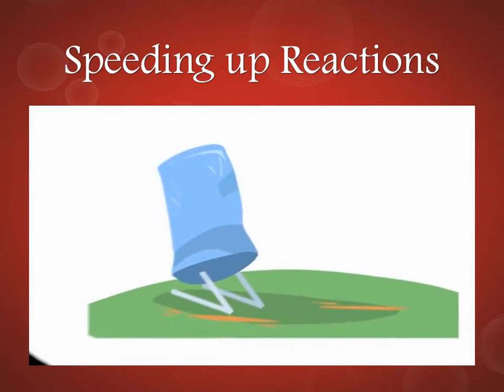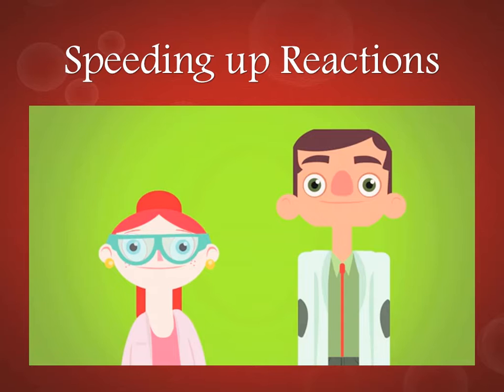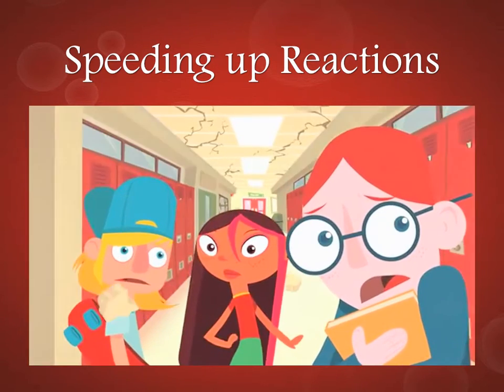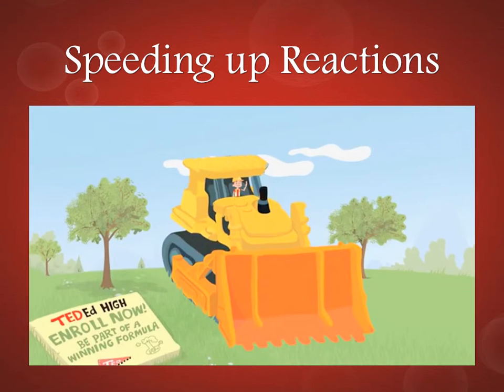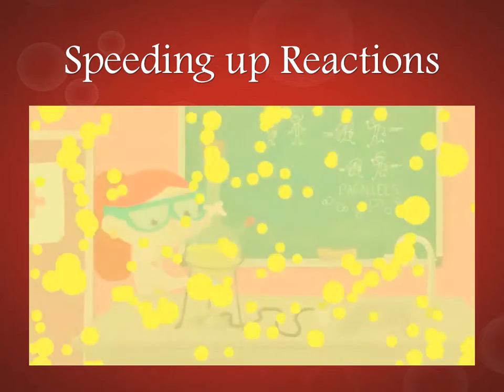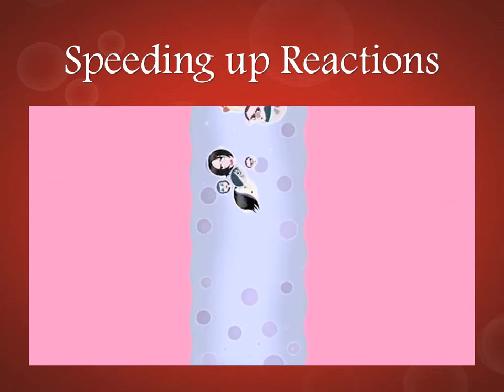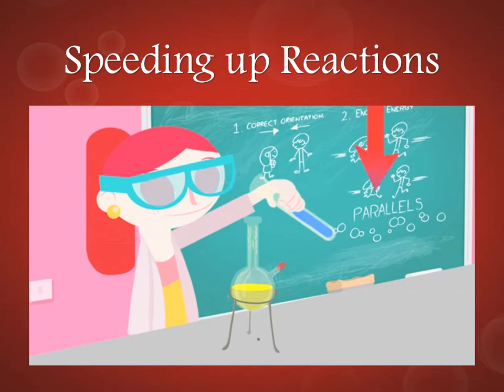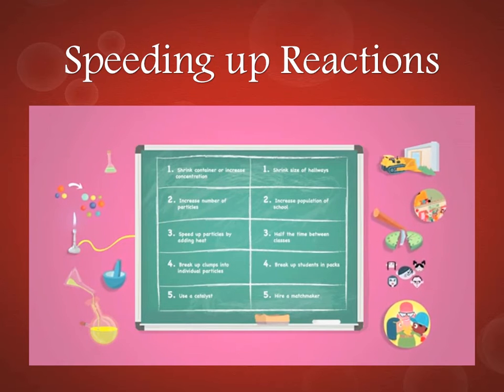10-9 Reaction Rates Part 1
Science 10 Russell Berg NDSS